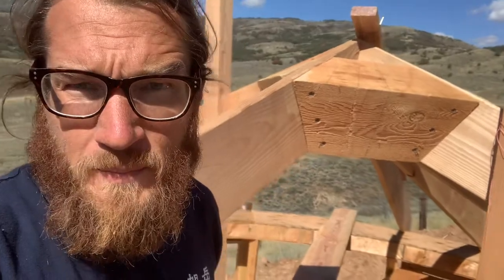(Strawbale) Castle in the Sky: Part 3: Framing: Circular Roofing Rafters